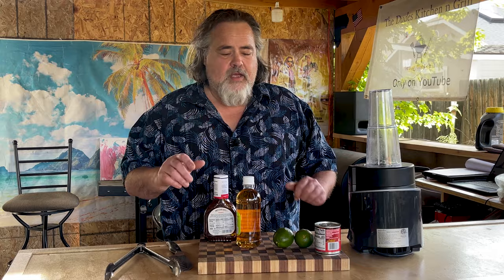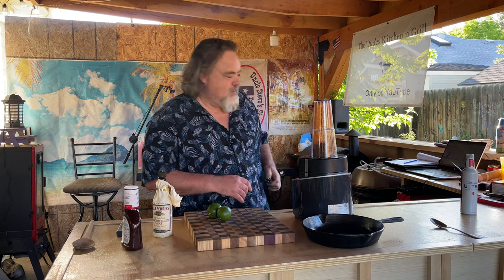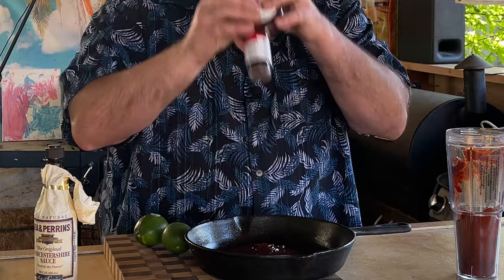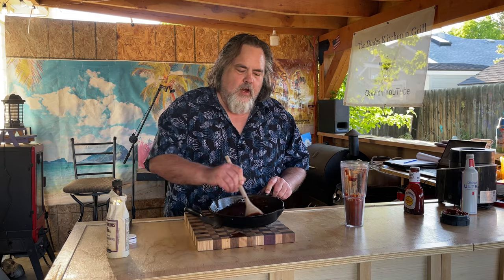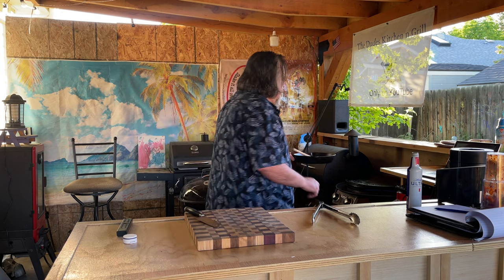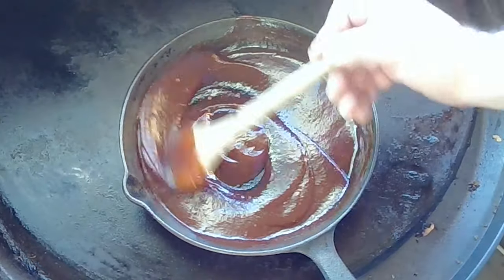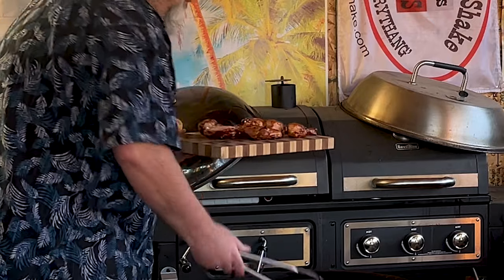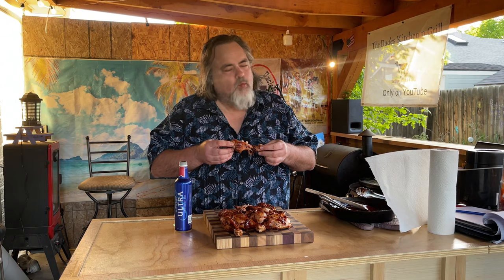From Bland to Bangin': BBQ Sauce Hack (4 Ingredients!)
Better BBQ Sauce using 4 Simple Ingredient for Big Flavor
With that 4th of July gathering coming show your friends and relatives that you can make the best bbq sauce out there. This simple trick is all you will need to impress your guests and take your bbq to the next level!

4 Secrets to Elevating Your BBQ Game: Simple Ingredient Swaps for Big Flavor
4 Ingredients to Better BBQ Sauce: Really Cool BBQ Sauce Hack
There is nothing wrong with store bbq sauce but what if I told you with Three simple ingredients you can take that bbq sauce, add these Three ingredients and take it to the next level? Well, you can and its totally worth it. In this video we use store bought bbq sauce as our base, make it better and put it on chicken! Now this is next level bbq sauce!
Dude